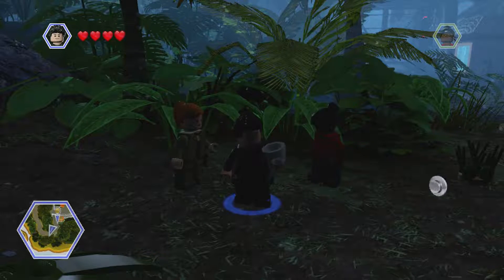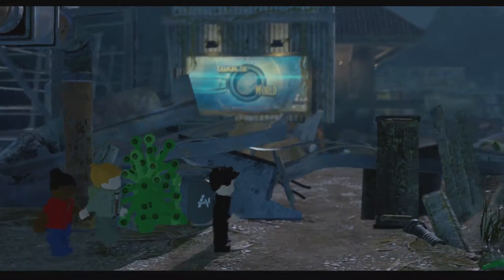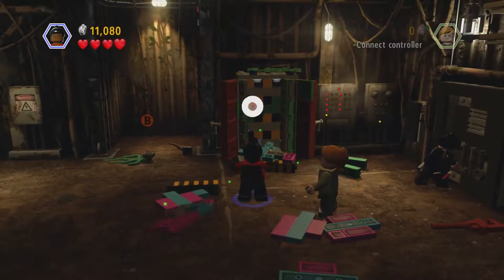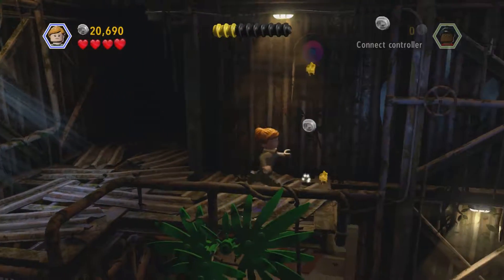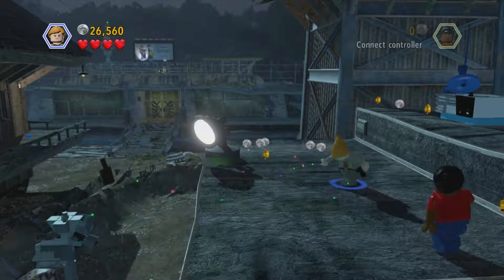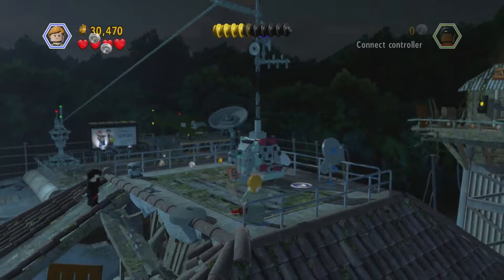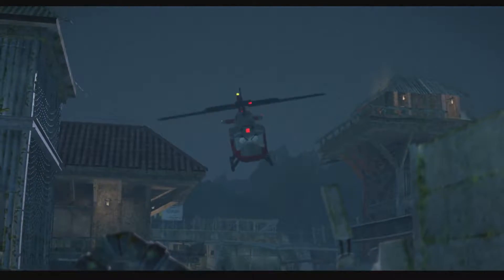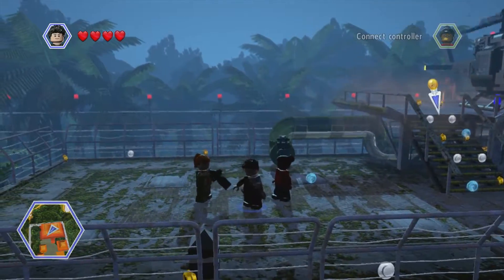Getting off the island | Lego Jurassic World Let's play #9